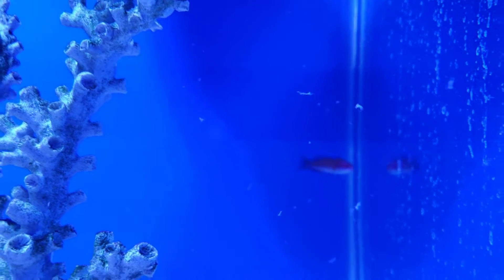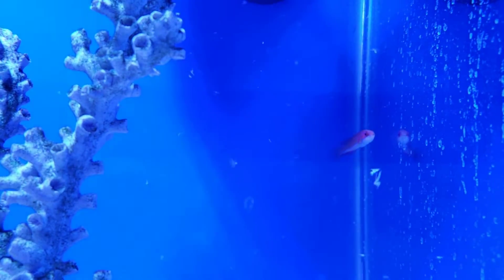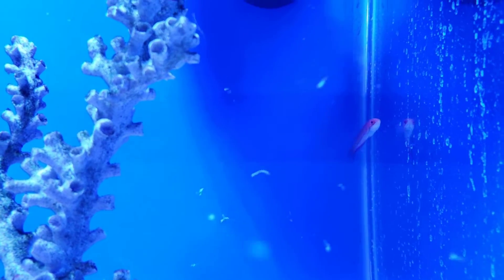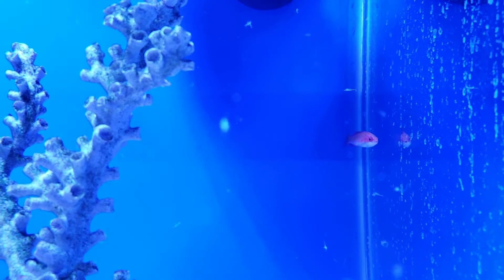4/21/2020: Feeding Time Tank